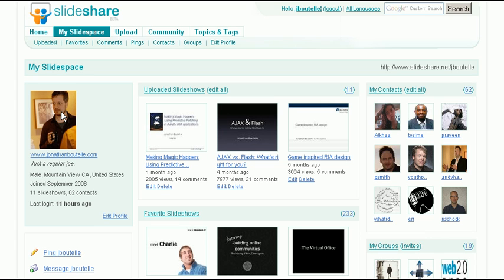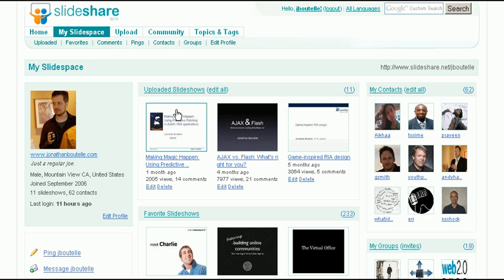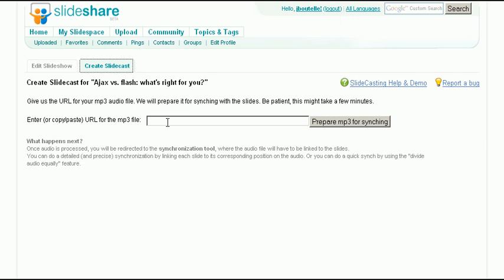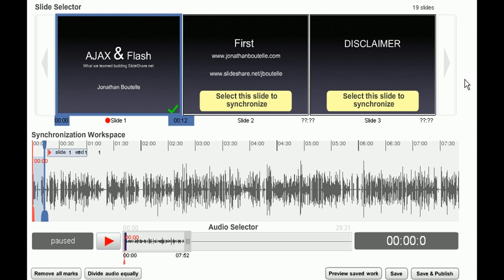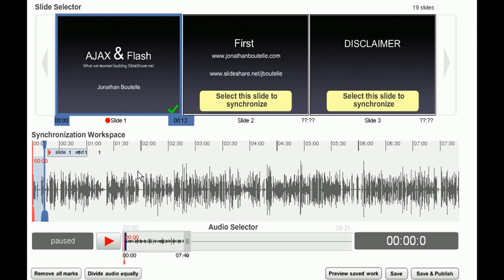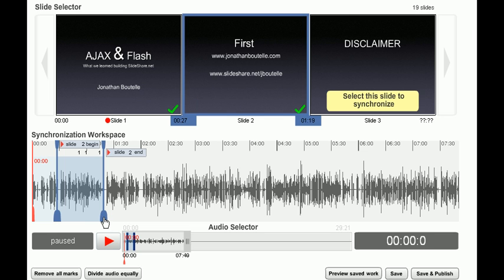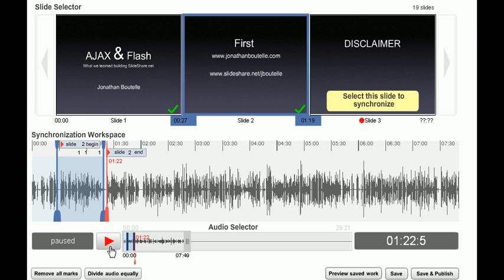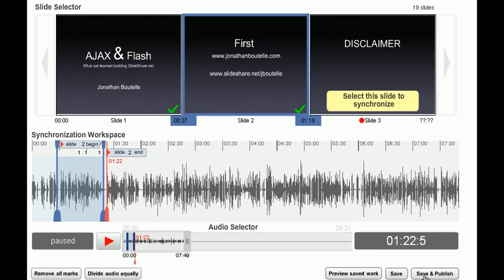SlideCasting 101: Adding audio to slideshows on slideshare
This screencast shows how to synchronize an mp3 with a slideshow on slideshare, to create a multimedia extravaganza! (or maybe just a cool way to share a talk).